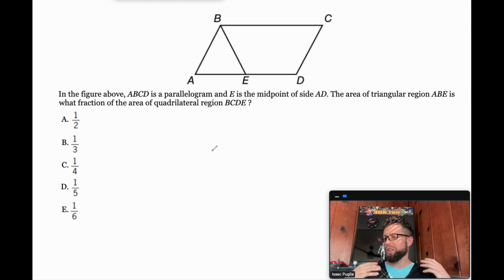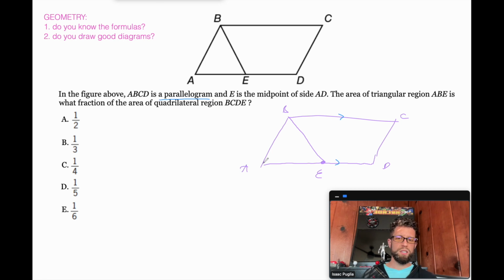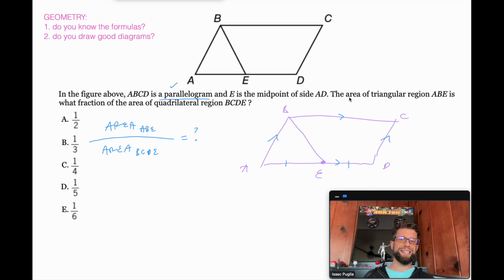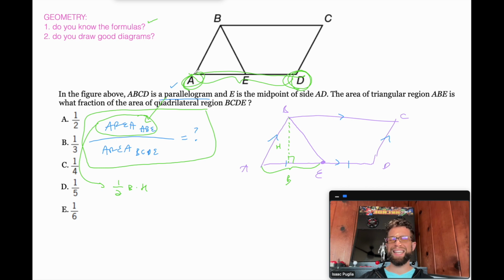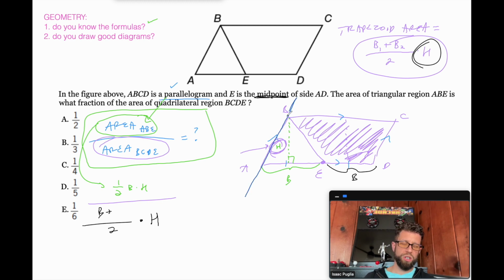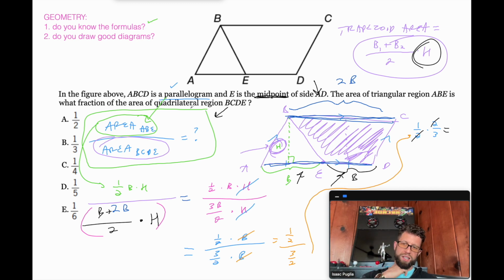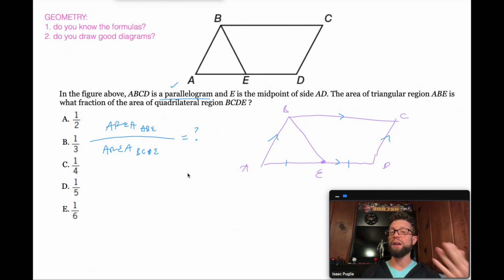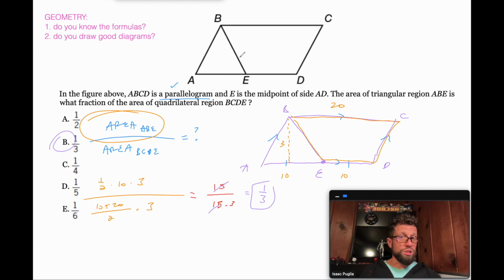In the figure above, ABCD is a parallelogram and E is the midpoint of side AD...PS49220.02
Want to reach your dream GMAT® score in half the normal time? Resources to show you how